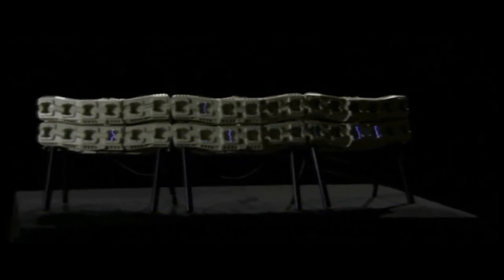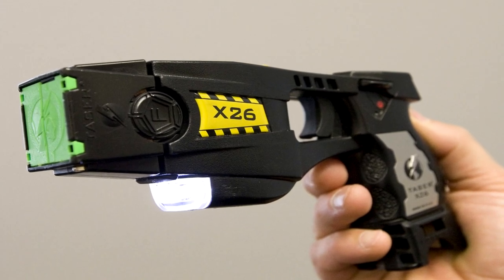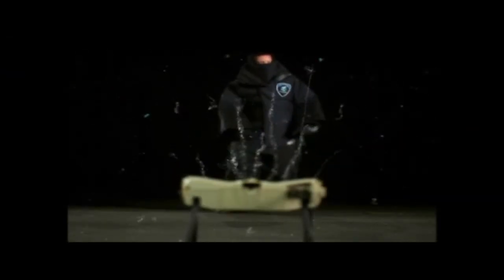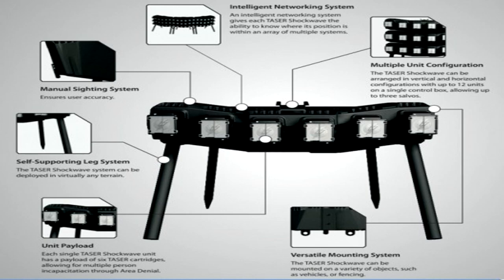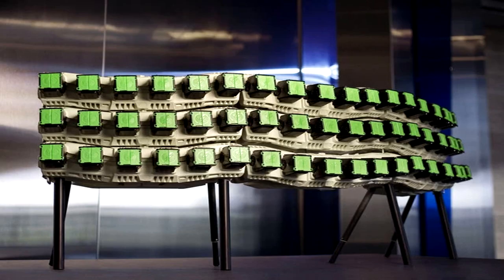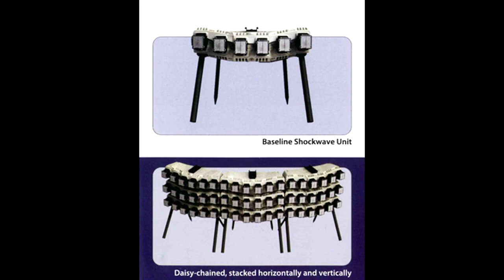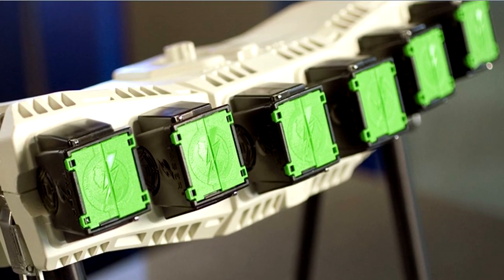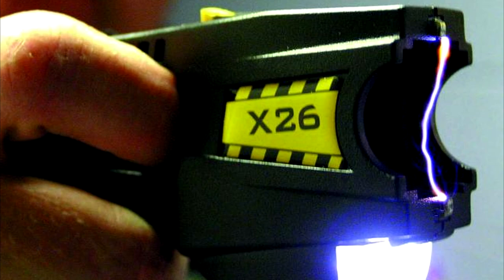The Taser Shockwave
Now if this isn't a great form of riot control at least as a scare factor then I don't know what is haha.

▬ Video Contents  ▬▬▬▬▬▬▬▬▬▬

00:00 - Intro
00:18 - Modular System
00:50 - Use and Mounting